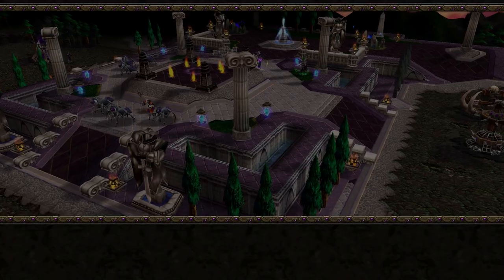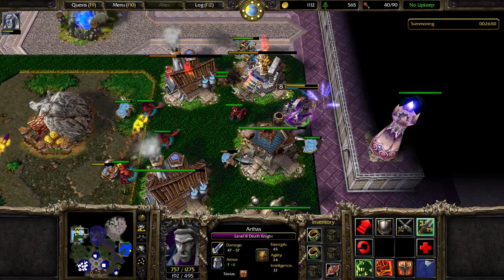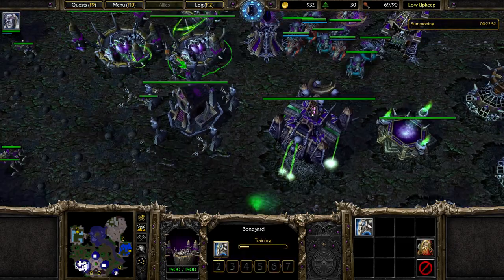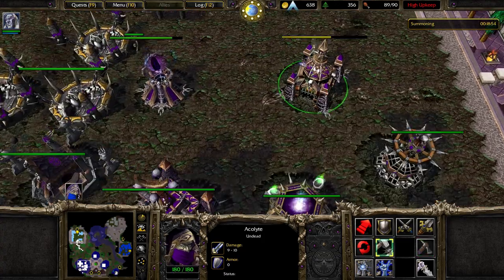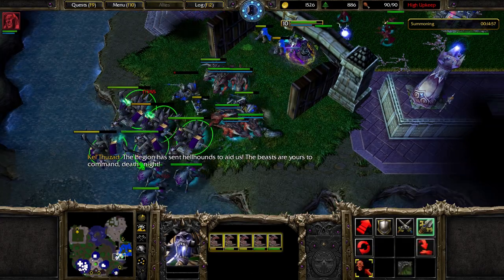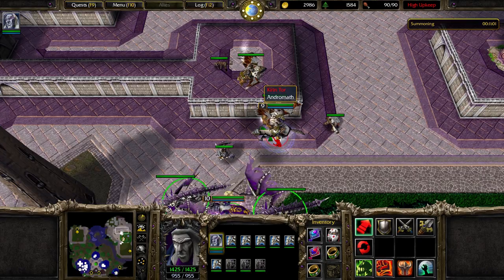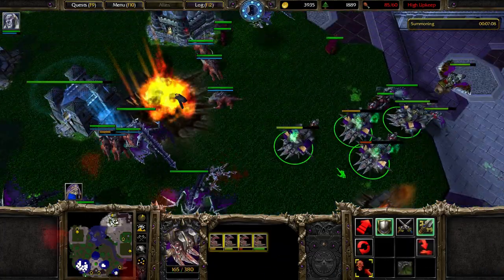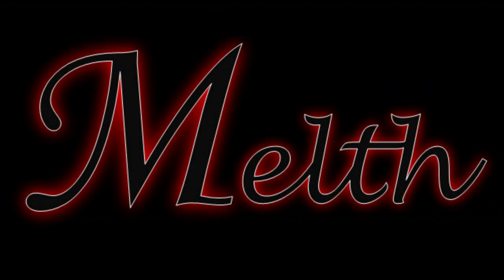Warcraft 3 Hard Campaign, Undead 8 All Bases Destroyed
I've found a strategy to destroy all enemy bases on this survival chapter of the hard campaign.